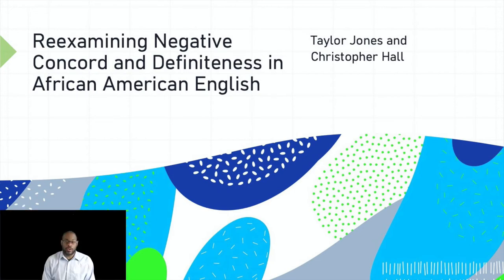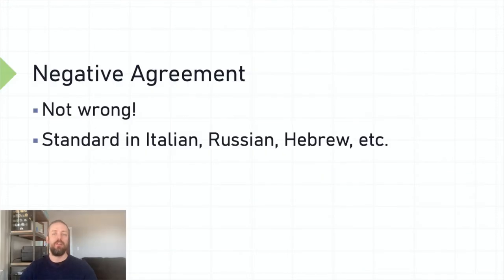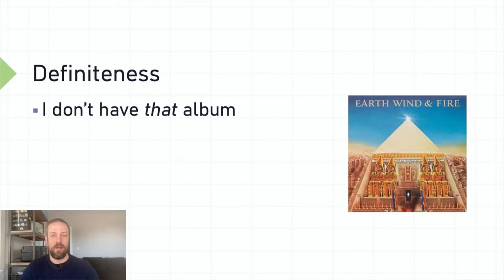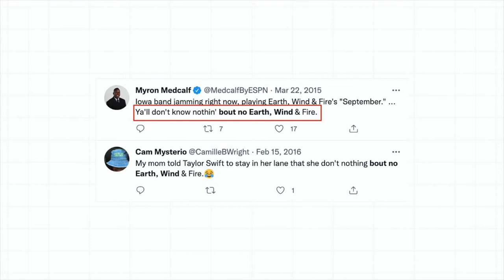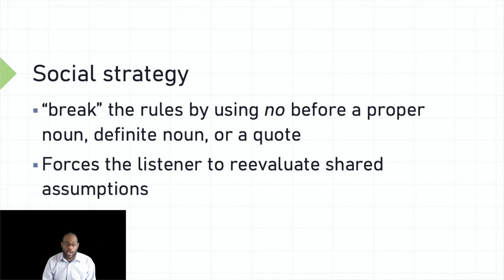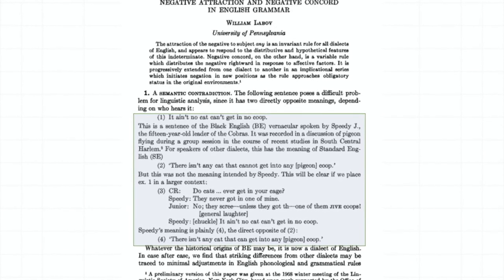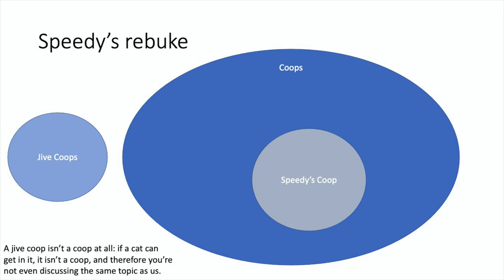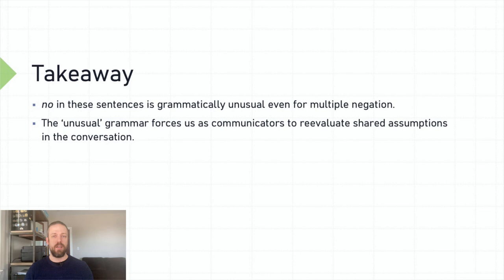5 Minute Linguist presentation: Negative concord and definiteness in African American English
This is a shortened, condensed version of my talk with Christopher Hall at the Linguistic Society of America Annual Meeting 2022 for the Five Minute Linguist competition.